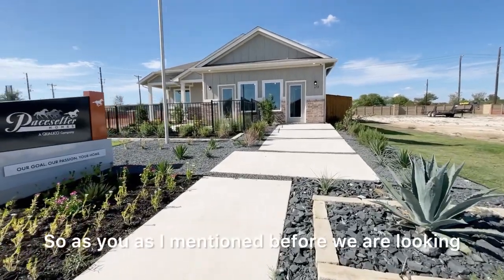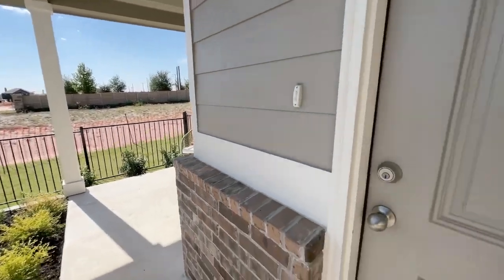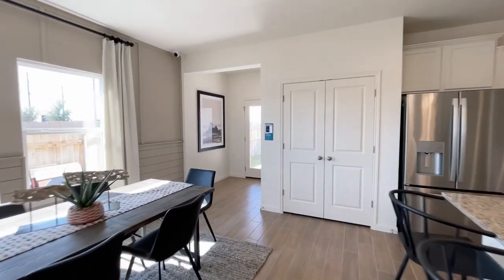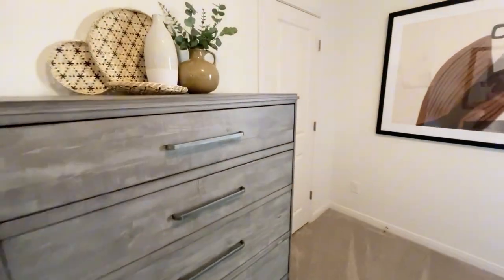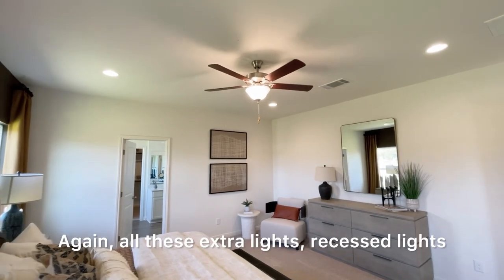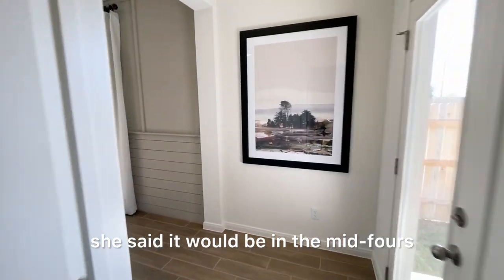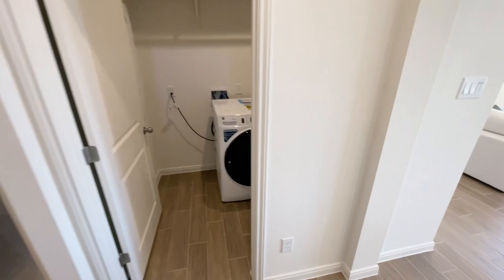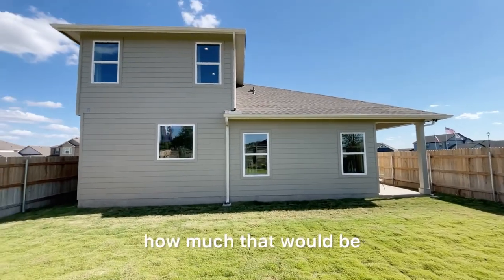THE FREESTONE PLAN | PACESETTER | COOLWATER & EASTWOOD | JARRELL,TX | 2,427SF | CUSTOM HOMES in 300s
Pacesetter Homes' newest community, Eastwood at Sonterra, located in Jarrell, TX. Eastwood is located in the City of
Jarrell on Interstate 35 within the masterplan community of Sonterra. Only a 44-mile commute from Austin, Jarrell is within 3.5 hours of what is commonly known as the Texas Triangle (San Antonio, Dallas/Fort Worth and Houston). A mere 15 miles north of downtown Georgetown, 30 miles east of Taylor, 25 miles from Hutto, and 24 miles from Round Rock. Jarrell is a charming city in Williamson County located 45 minutes from Austin, TX. This city shares a common vision and its efforts are focused on the goal of preserving community values and strengthening the economic base that binds us together. Jarrell is known for its laid-back lifestyle and is truly a great place for families to live, work, and play.

45 & 50’ LOTS

9 Home Plans

Current inventory homes UNDER BASE PRICE !!

625 Yellow Ribbon trail 4/2.5/2 2,275SF $366,00

617 yellow ribbon trail 3/2/1 1,500SF $307,000

700 yellow ribbon trail 3/2.5/2 1,608SF $334,000

705 yellow Ribbon Trail 3/2/1 1,500SF $312,000

613 Yellow ribbon trail 3/2.5/2 1,798SF $338,000

701 yellow ribbon trail 3/2.5/2 1,979SF $355,000

704 Yellow Ribbon Trail 3/2.5/2 1,798SF $345,000

THERE ARE MORE INVENTORY HOMES.

Pacesetter gives you the opportunity to choose from one of their Spec homes or build your own home from the ground up! Whether you want to choose every option one by one or choose from their design package options!

Musician: Jeff Kaale